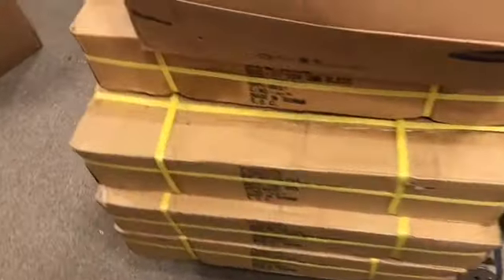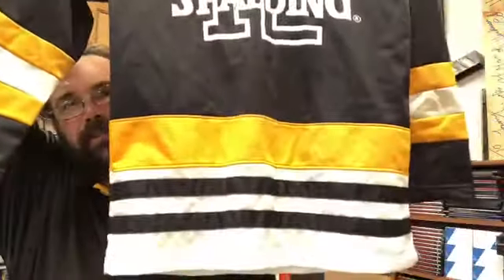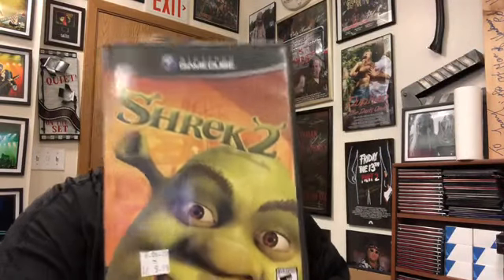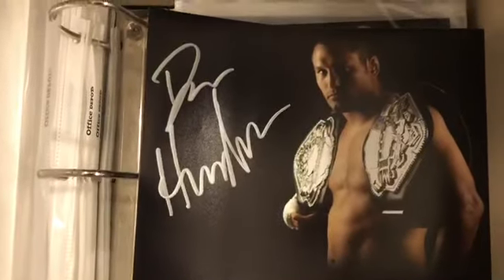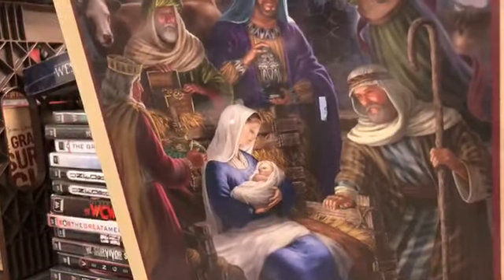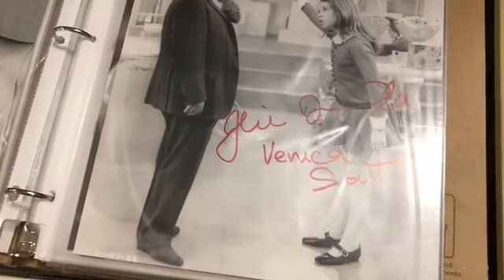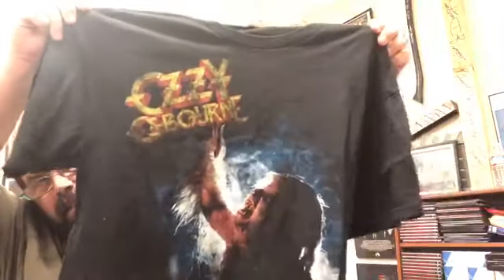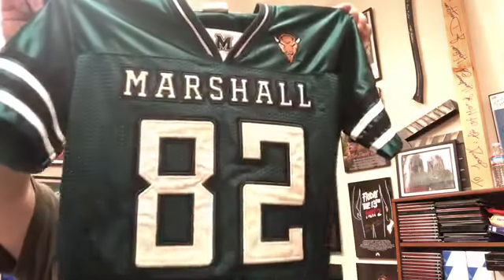Video Game Thrift Haul (Mario) What old on Ebay Concert T-Shirt (Ozzy/Misfits/Godsmack) Thrift Haul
Thrift Haul video games/2 What sold Videos/Thrift Haul Concert T-shirts.  Don't miss out on this one all kinds of cool stuff.  Sold a John Parr CD for $69.69.  Crazy stuff.  If you want to see all the items I am selling or if you want to purchase some cool merchandise please check out my Ebay store.  Thanks!!